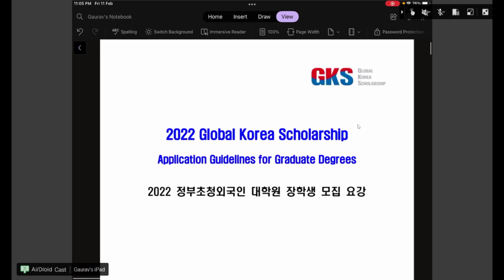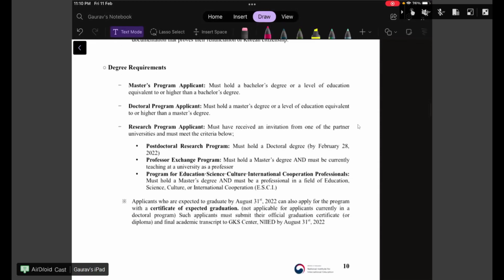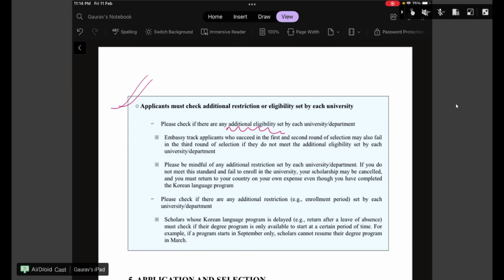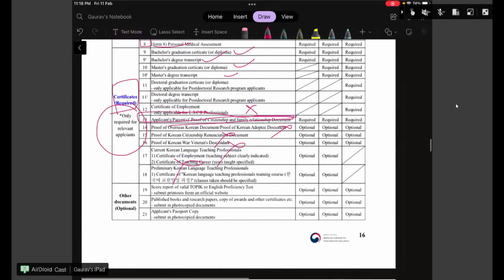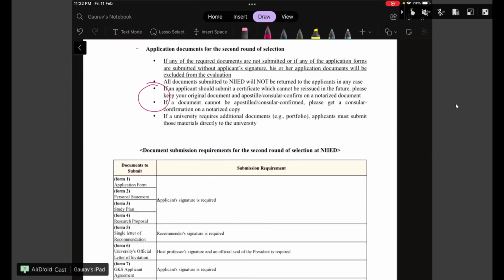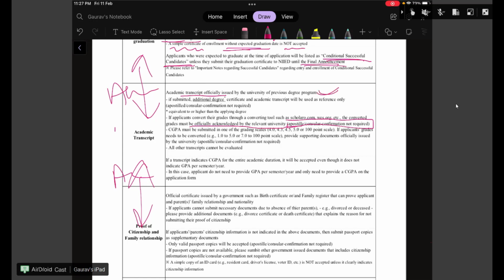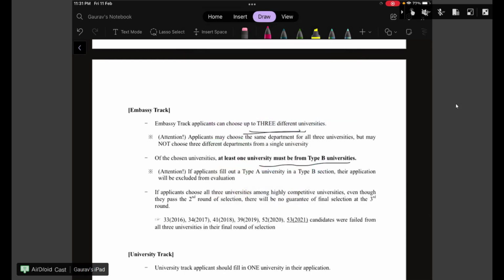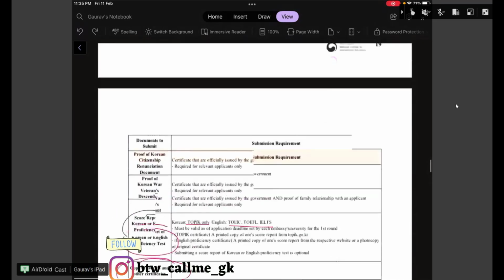Decoding GKS (KGSP) 2022 Graduate Guidelines | Study in Korea [English]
GKS (Global Korea Scholarship) 2022 applications for Graduate are out!
In this video, you will find a detailed insight into the guidelines. It will make you understand this document very smoothly and make your life easy!

I guarantee you, if you stick to this video till the end, you will understand all about this year's i.e. 2022 GKS Guidelines ;-)

Hope you enjoy and learn something from the video!

Feel free to message me with your questions (on Instagram) and like the video if you like it! If you really like it, why not subscribe and make all your dreams come true. (Subscribing to a YouTube channel is like blowing out candles on a birthday cake - so you can do this).